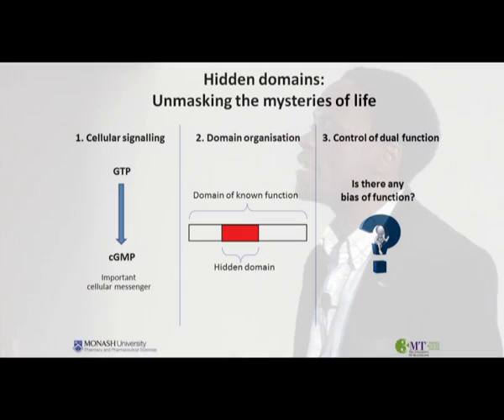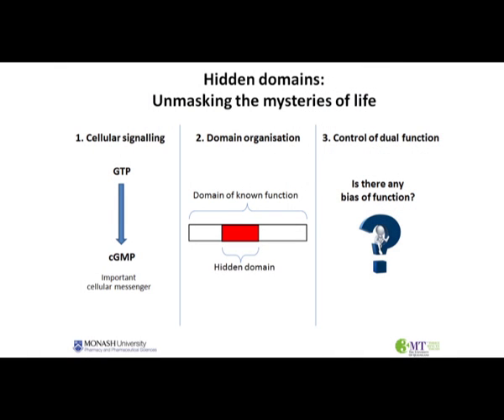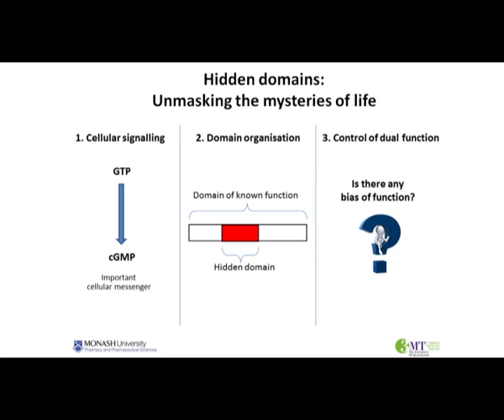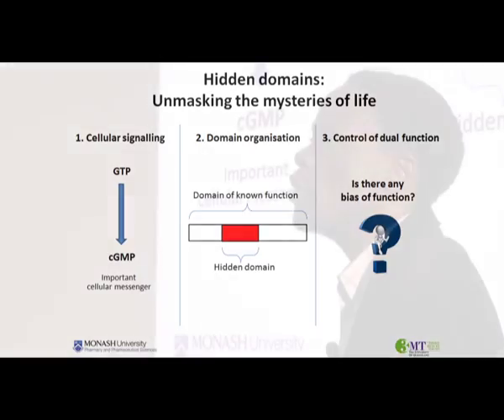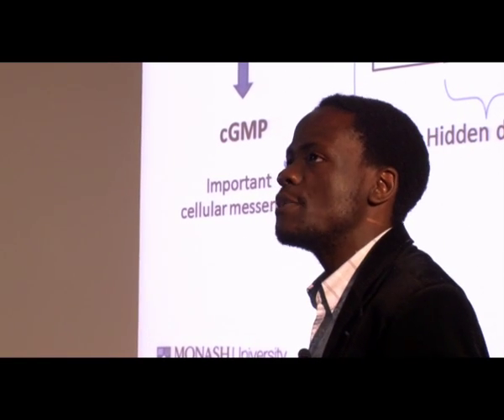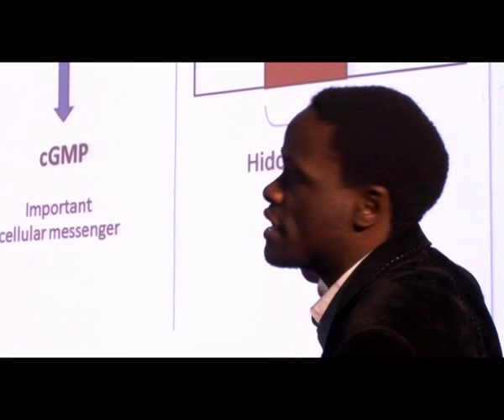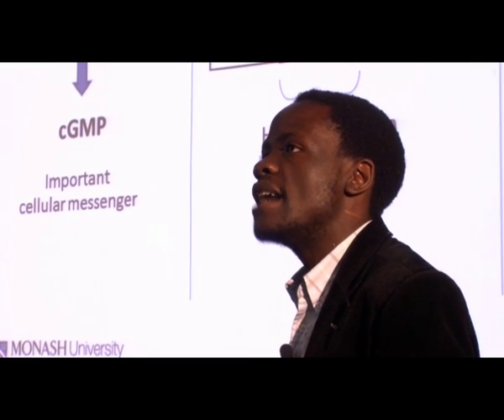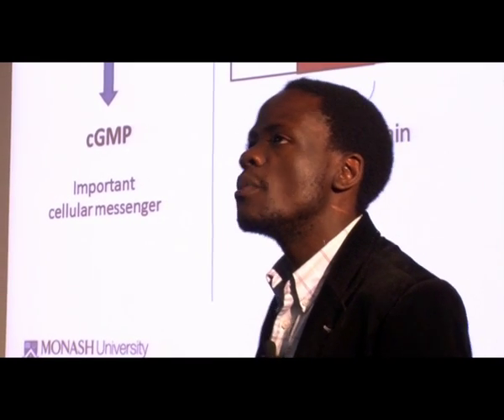3 Minute thesis 2012: Victor Mulaya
Presentation Title: Hidden domains - unmasking the mysteries of life processes
Supervisor: Helen Irving
Research Theme: Drug Discovery Biology

The human body has over 1 million different types of proteins, with each of those proteins performing a specific function in the body. These protein functions are essential for the smooth day to day operation of the body. Scientists appreciate the fact that defective protein function often leads to complications in the body that are associated with human diseases. Over the years, scientists have manipulated that understanding of protein function to our own advantage, especially in the designing of therapeutic drugs.

To begin with, proteins themselves are very large molecules that are made up of single-unit building blocks that are known as amino acids. These amino acids are arranged in certain clusters that are known as domains. These domains confer specific functions to different types of proteins. For instance, you can have a protein within the blood stream that is responsible for the uptake of oxygen. Within that protein, there is a domain that is responsible for binding oxygen and in that case it is known as an oxygen-binding domain.

We have carried out a search within online protein databases for a specific domain that is involved in the formation of cyclic GMP, a very important messenger that is involved in the transmission of hormonal signals. We have identified over 400 proteins across all living organisms that contain this domain. The interesting aspect in all of this is that, in some of these proteins, this domain was found to be encapsulated within domains of a previously identified function, giving proteins with such a domain architecture some dual functionality of some sort.

However, the underlying mechanism regulating this dual functionality in the cell is poorly understood. My thesis is about investigating any functional bias within molecules exhibiting this dual functionality. Do these proteins prefer one function over the other? The most exciting revelation I have made in my PhD so far is that a simple molecule such as calcium seems to be influencing this dual functionality. For example, it seems to shut down one function and yet at the same time enhancing the other function. Results from this study could unravel some of the previously unidentified therapeutic strategies.